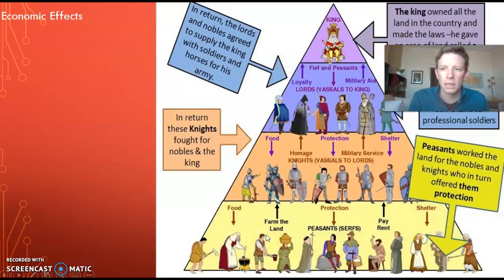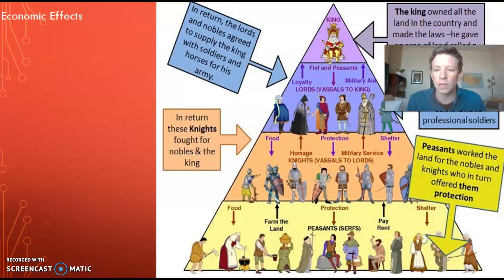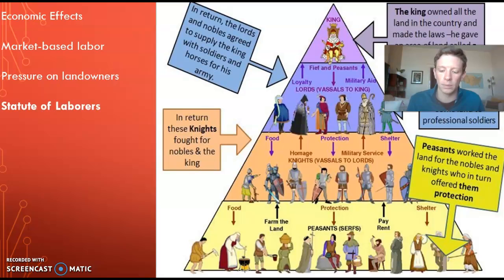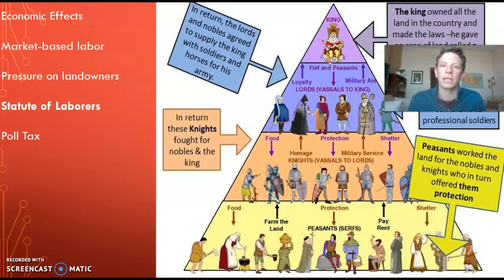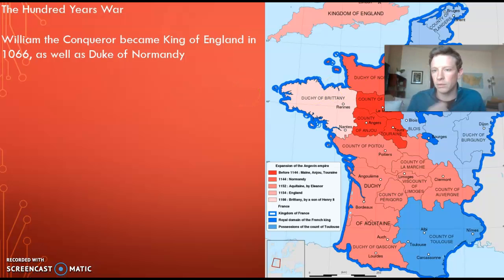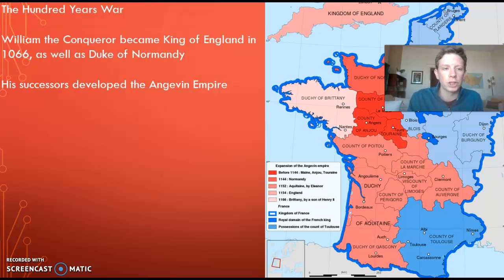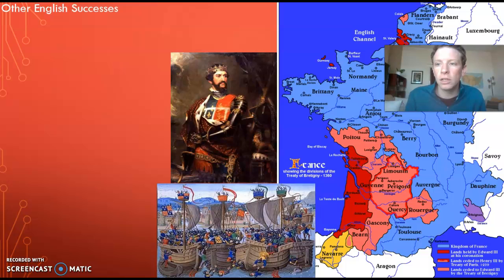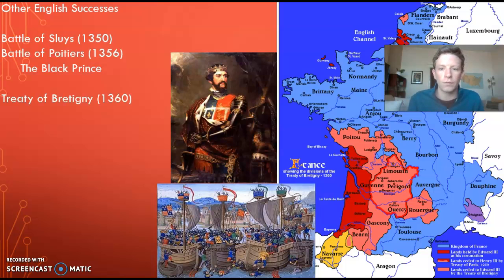HIST 324 Fourteenth Century 3